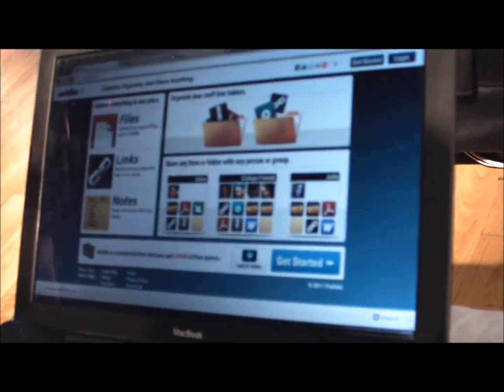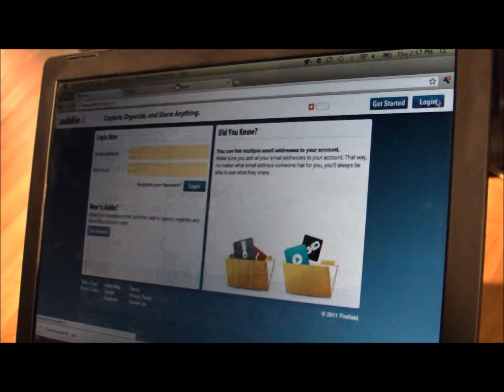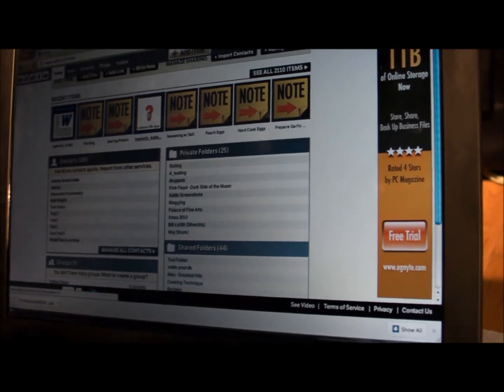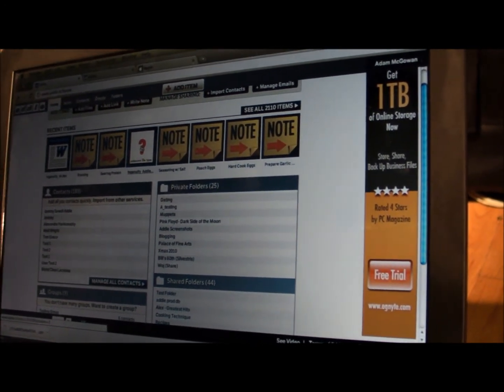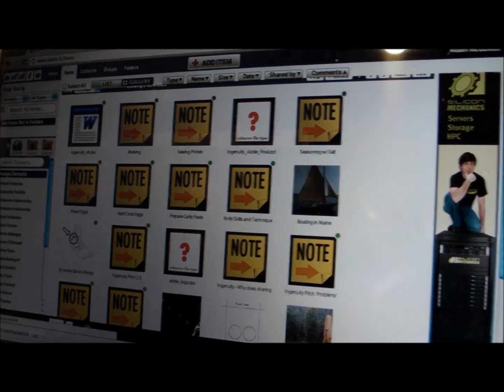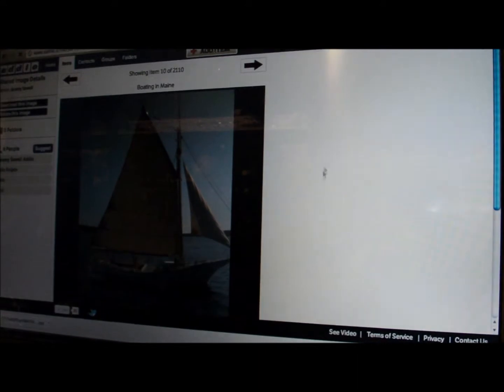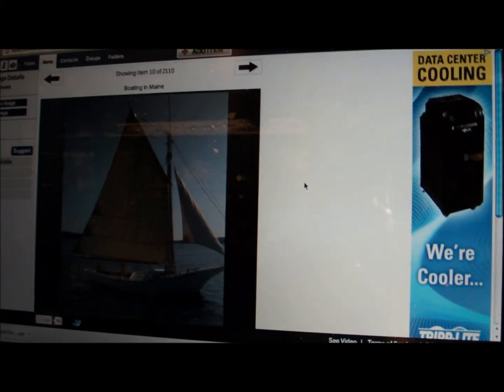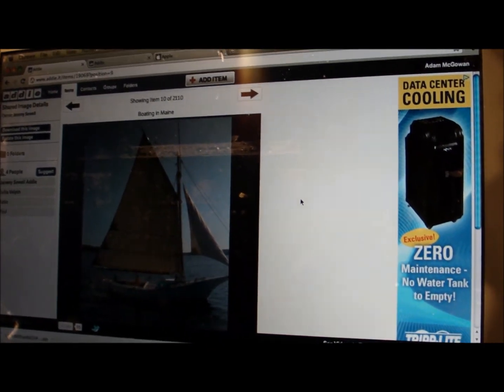Addie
Adam McGowan sat down and demoed at Ingenuity 2011 in NYC